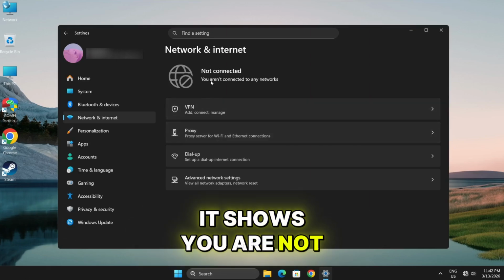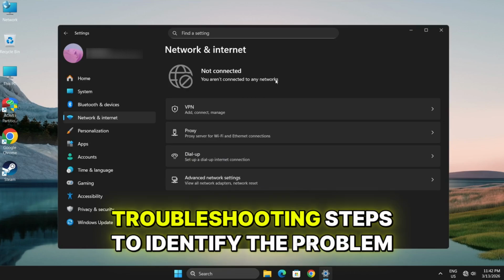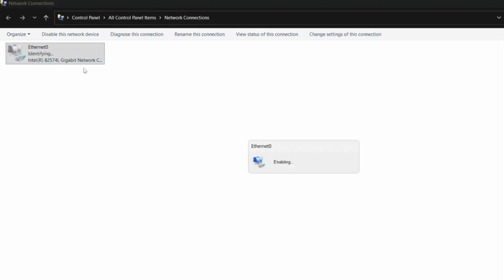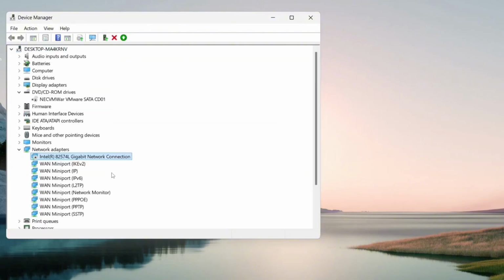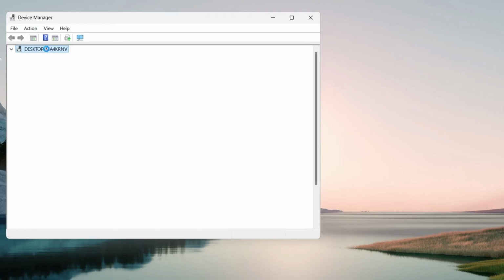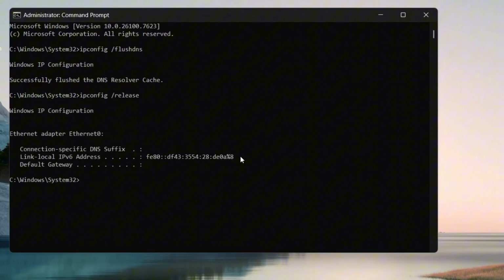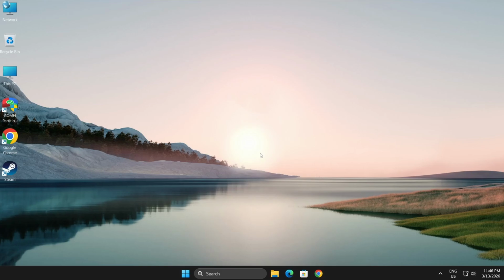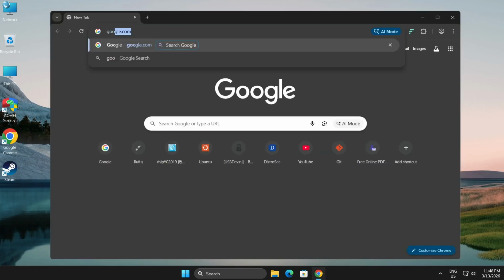You Are Not Connected to Any Networks Windows 11/10 | Try These Methods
If you are seeing error 'You are not connected to any networks in Windows 11 or 10, even though your router is working fine? If your Wi-Fi or Ethernet adapter is not detecting any network, the issue is usually related to a disabled network adapter, corrupted driver, or incorrect network configuration.

Key Moments:
00:00 Not Connected to Any Networks Issue
00:41 Method 1: Enable the Network Adapter
01:18 Method 2: Reinstall the Network Driver
02:16 Method 3: Reset Network via Command Prompt
03:16 Method 4: Network Reset in Settings
03:47 Outro

These simple methods can help restore your Wi-Fi or Ethernet connection and get your computer back online quickly.